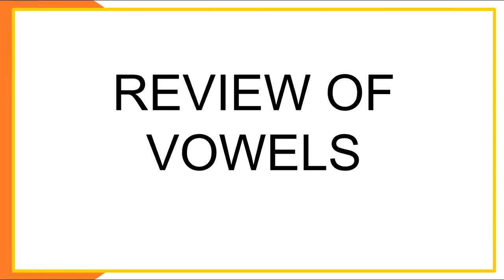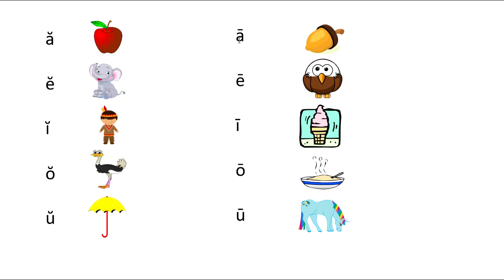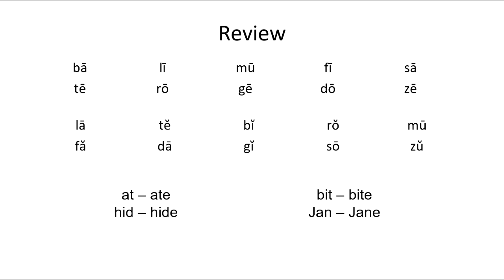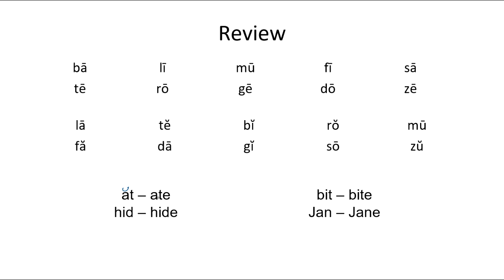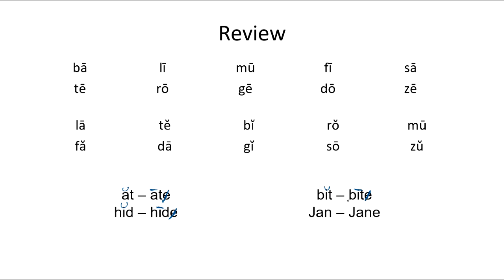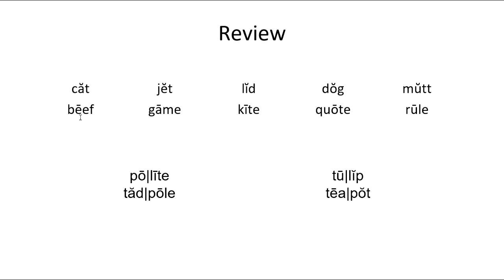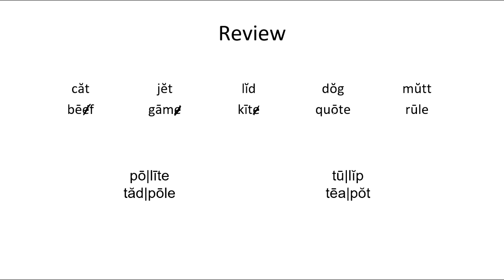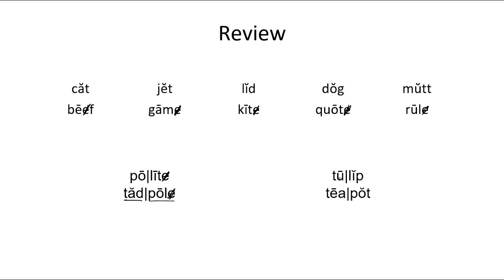LEARN to READ - Phonics REVIEW of Short and Long vowels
Review page 58 in the Abeka Handbook for Reading.